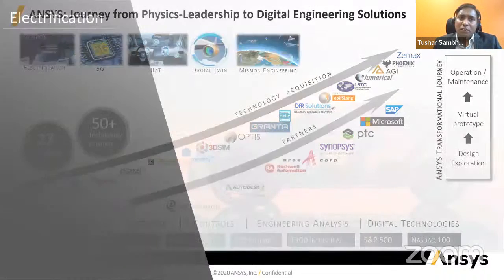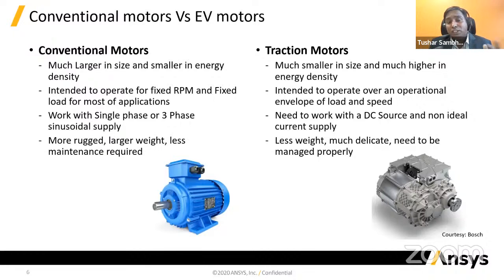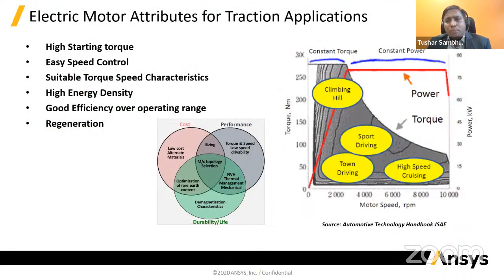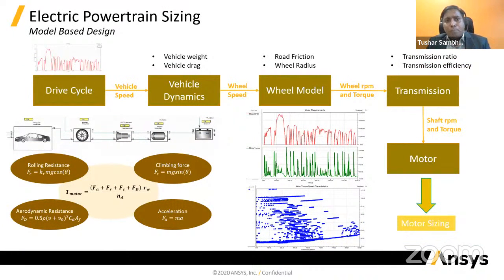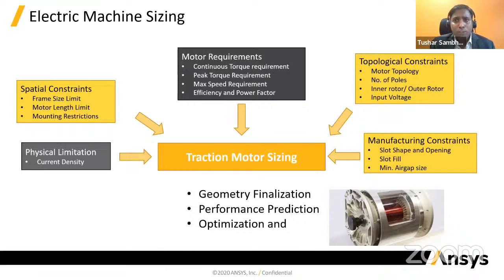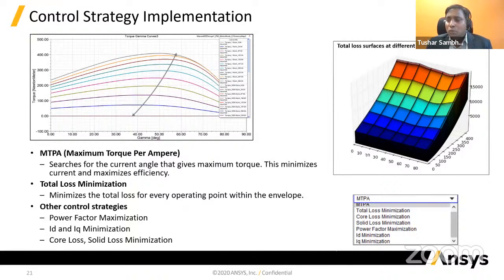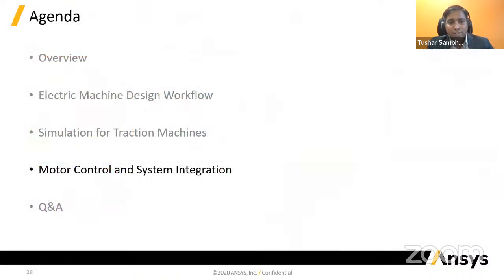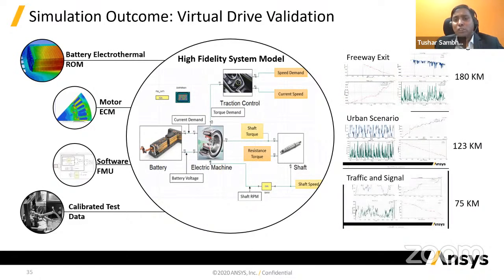LIVE _ Electrification: Robust and Efficient Electric Machine Development through simulation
Summary:  - The traction motor is a key component in the electric vehicle/hybrid electric vehicle (EV/HEV) development process. Designing a highly efficient and cost-effective traction motor is challenging. It is "A True Multiphysics Problem" - Which requires precise attribute balancing across all the physics platforms. All the attributes are interconnected which in turn develops dependency across the departments, but the goal is "Efficient & Robust E Machine development"

In this Webinar we will cover the following topics:
• Key challenges to traction motor design
• Front-Loading the Design decisions through simulation
• Finite Element Analysis for Traction machines
• Traction Machine Thermal management and NVH validation
• Motor control integration and validation

SpeakerProfile: Tushar Sambharam is a Principal Technology Specialist at ANSYS Inc responsible to provide simulation solutions for electric vehicles. He has over sixteen years of experience in modeling and simulation of Traction machines, Power Electronics, EMI EMC, and wireless charging. Tushar is currently focusing on front-loading V&V making use of 3D Physics, AI/ML, and system simulations. Over the years, Tushar has worked extensively in enabling major Indian automotive OEMs and suppliers with adoption of advanced simulation methods for component design, sub-system, and system studies. Tushar has developed several innovative modeling techniques using Multiphysics, Design optimization, Data Analytics, and system simulation to solve EV challenges. He has several conference publications to his credit.